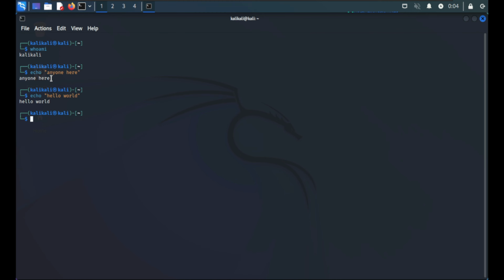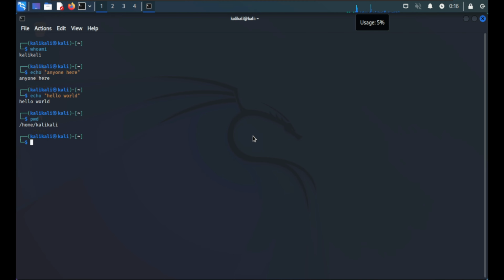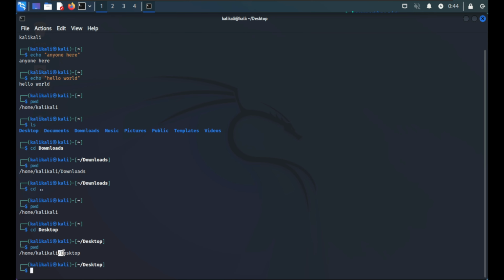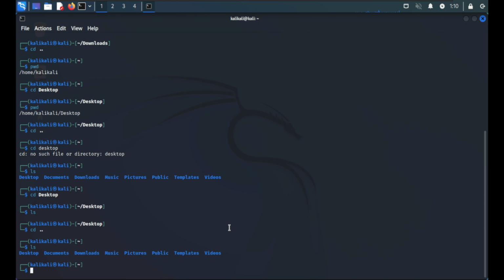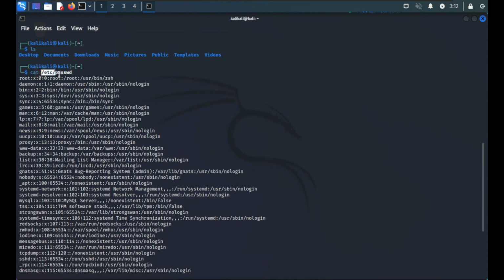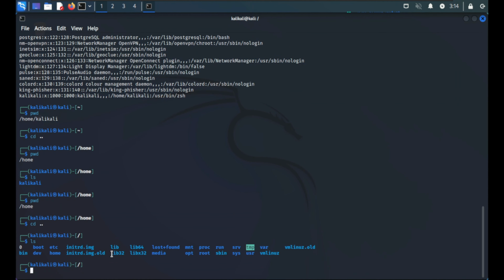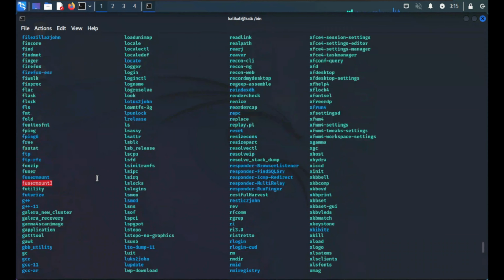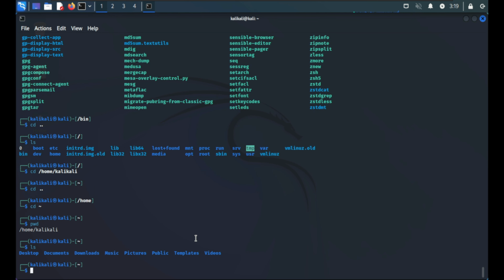Linux Command line for Beginners 02 | Linux Terminal | File system in Linux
Welcome to the 2nd episode of our "Linux Command Line for Beginners" series! In this video, we dive deep into understanding the file system in Linux through the Linux Terminal.

Join us as we explore the hierarchical structure of the file system and learn how files and directories are organized in Linux. Gain insights into navigating through directories, creating and deleting files and directories, and understanding file permissions.

This video is designed to equip you with the fundamental knowledge of the file system in Linux, empowering you to confidently manage and organize your files and directories through the command line interface.

Key Topics:
✅ Overview of the file system in Linux
✅ Navigating through directories using commands
✅ Creating and deleting files and directories
✅ Understanding file permissions and ownership

Whether you're a beginner to Linux or looking to enhance your command line skills, this tutorial provides a solid foundation for mastering the file system in Linux.